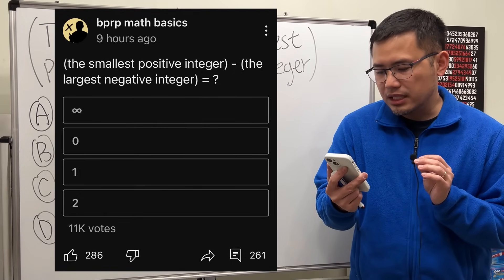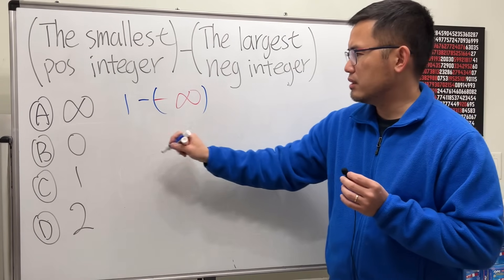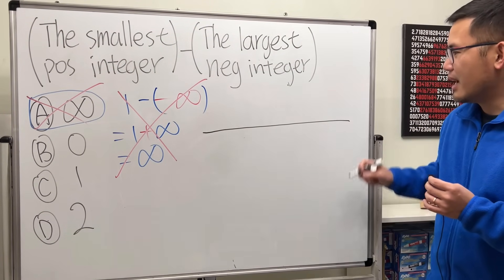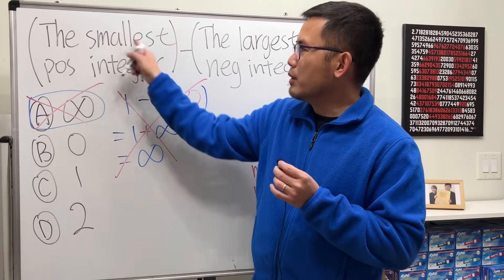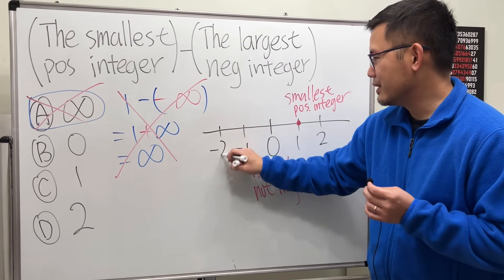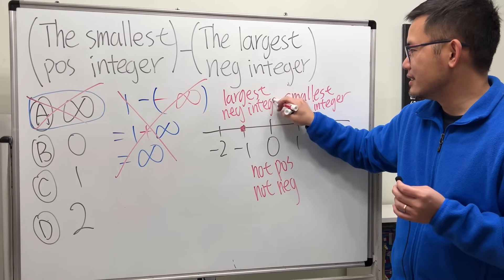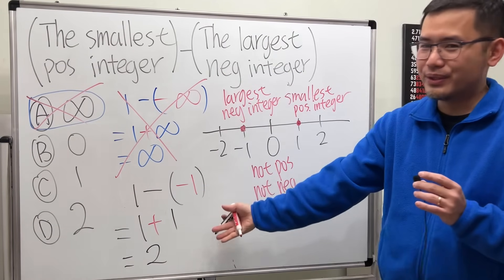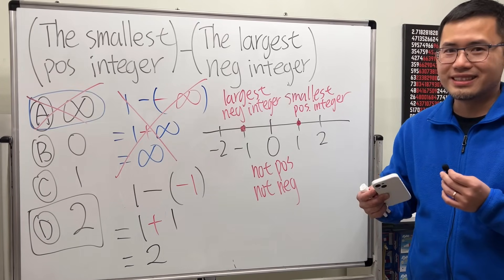(the smallest positive integer) - (the largest negative integer) = ?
What is the answer to (the smallest positive integer) - (the largest negative integer) = ?